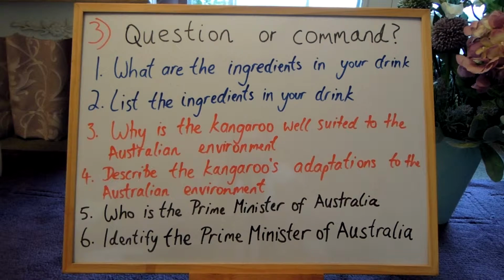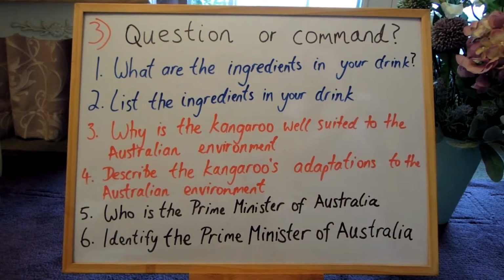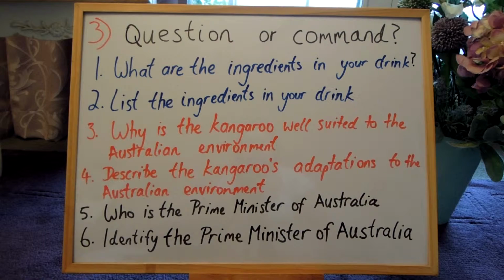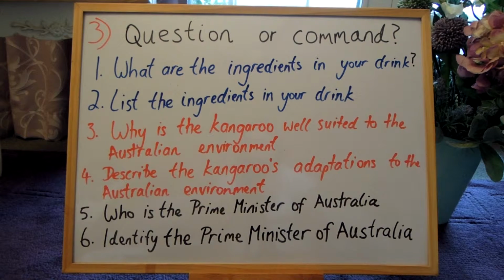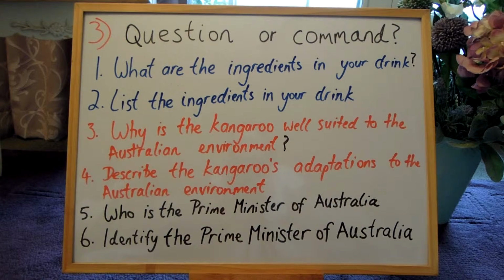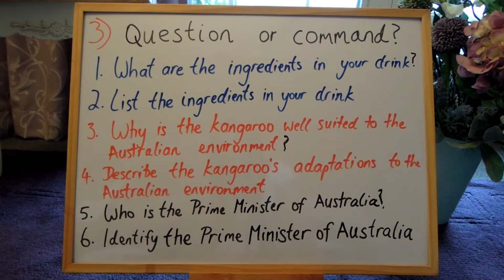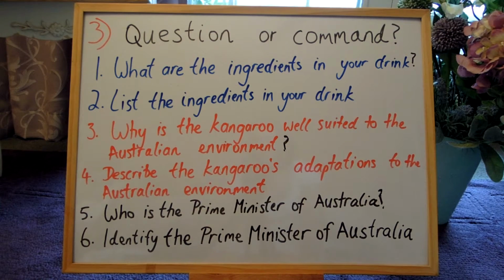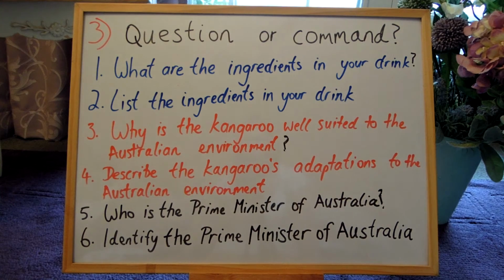English grammar 3: Question or command?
This video will help school teachers to edit their topic tests and exams more confidently and identify when they should or shouldn't use question marks.